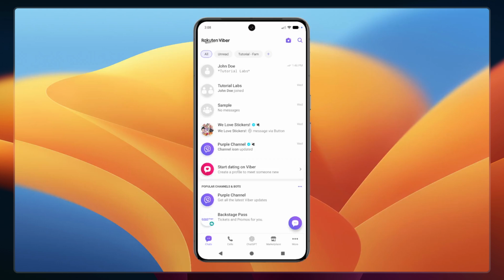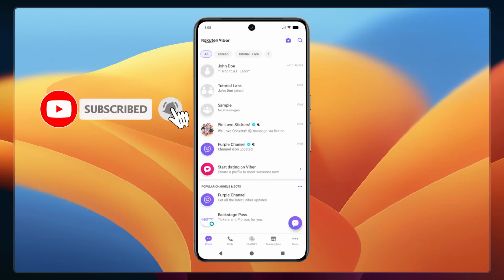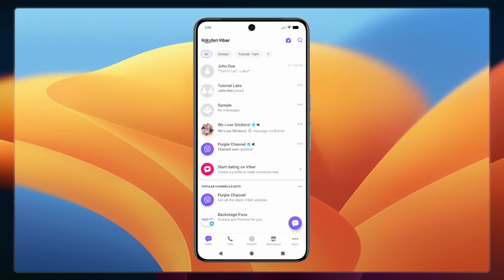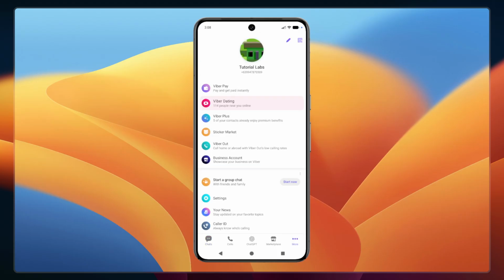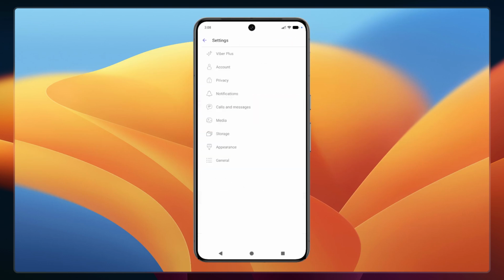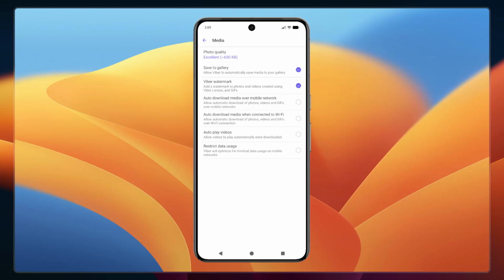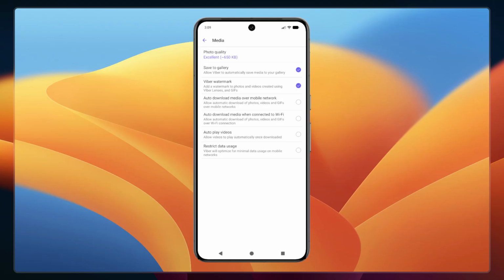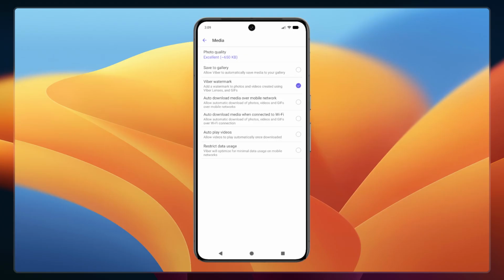How To Turn Off Save To Gallery On Viber (Full Guide 2026)